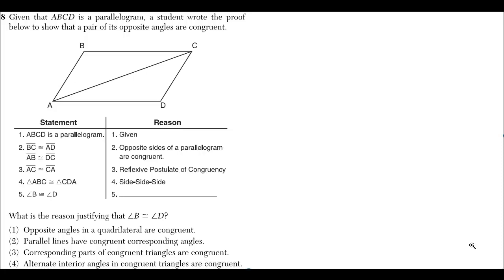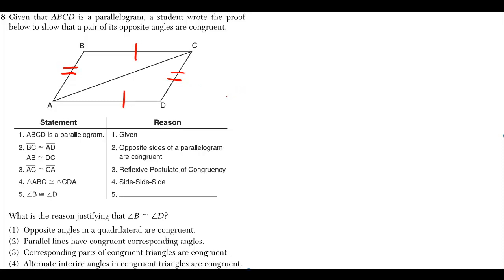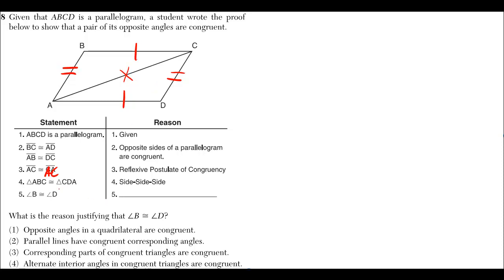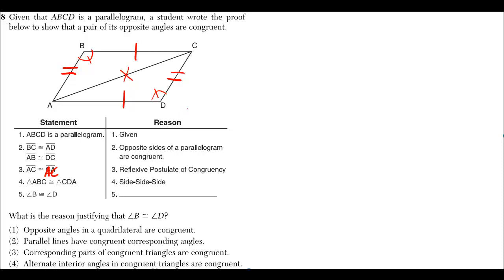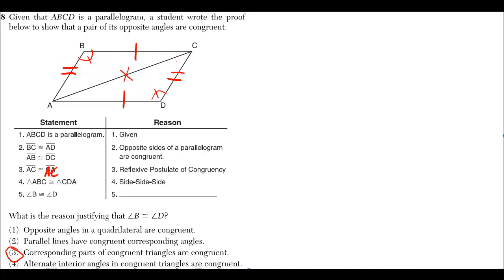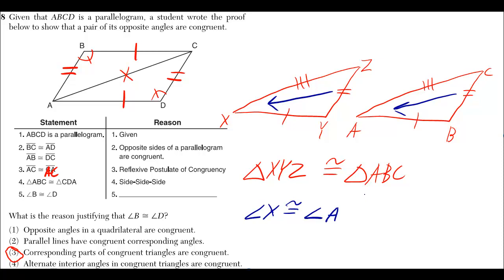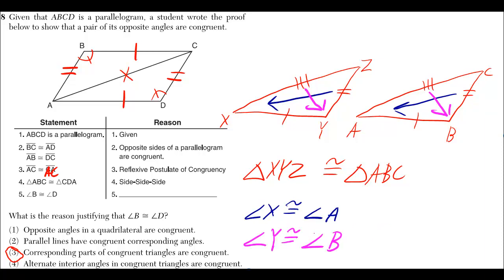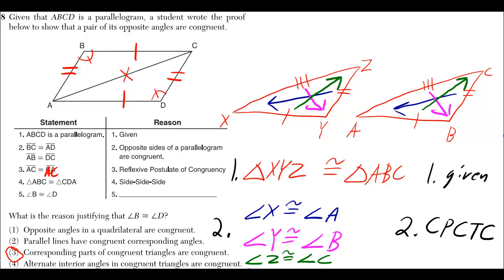#08 Geometry Regents August 2012